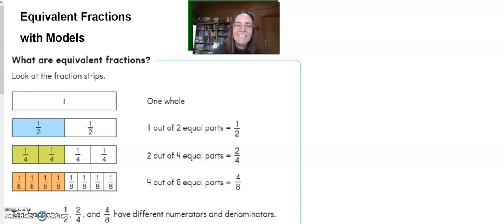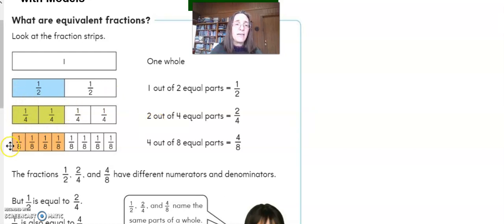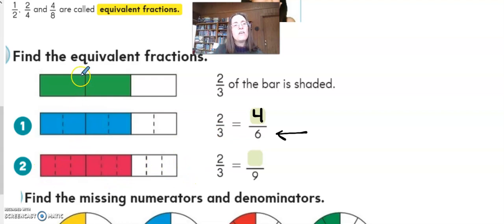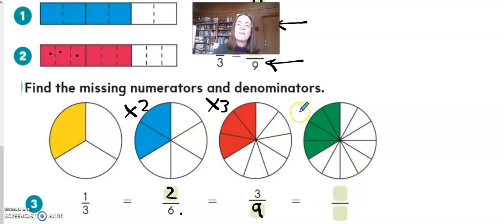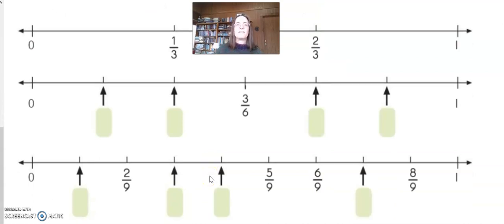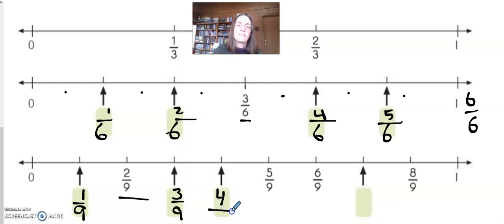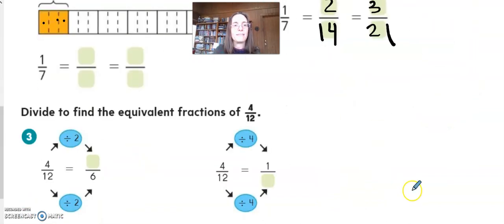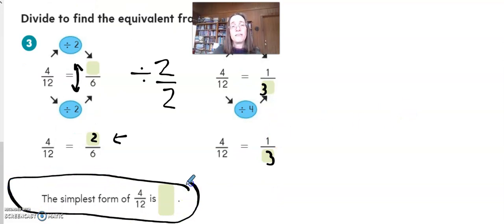3rd Equivalent Fractions